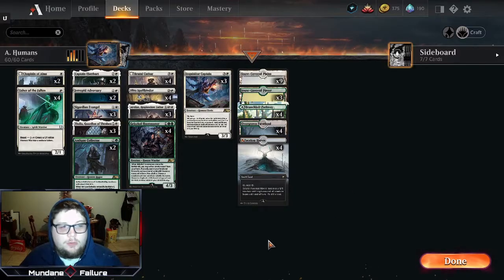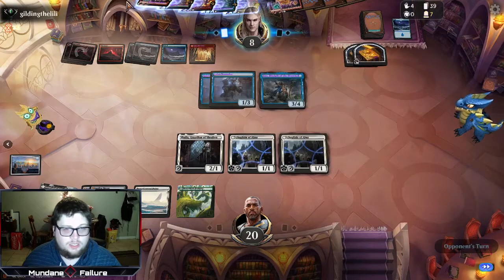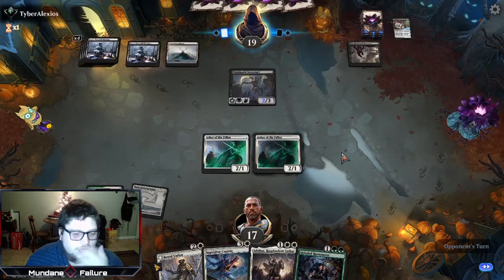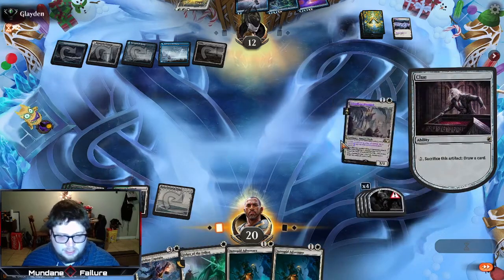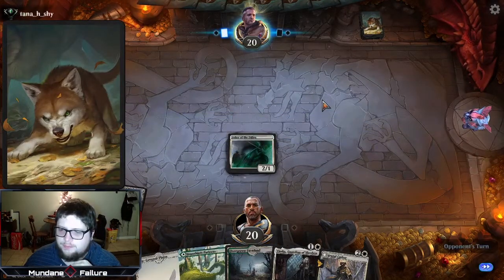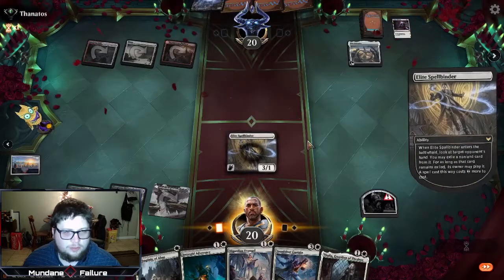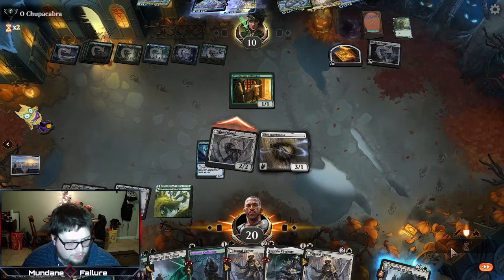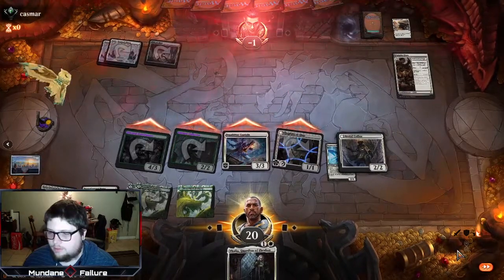ALCHEMY - Selesnya Humans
In the new MTGA Alchemy format we play Green White Humans